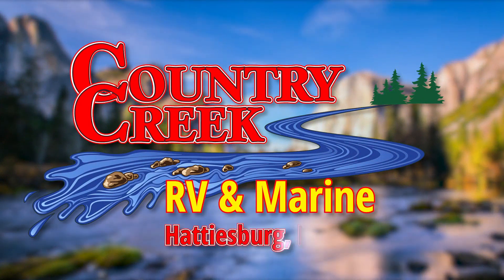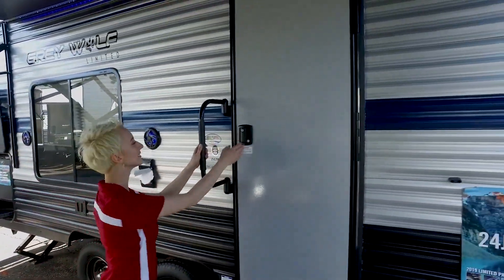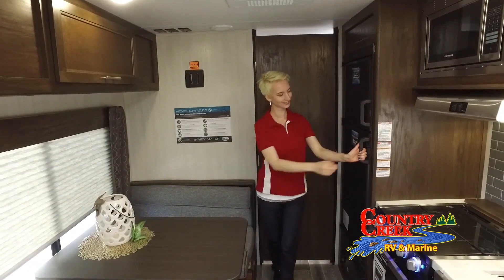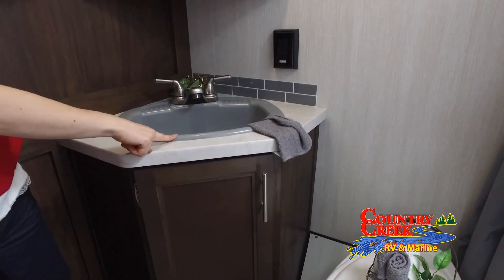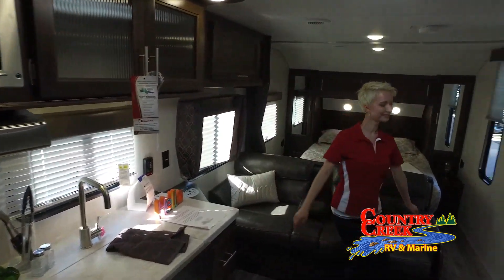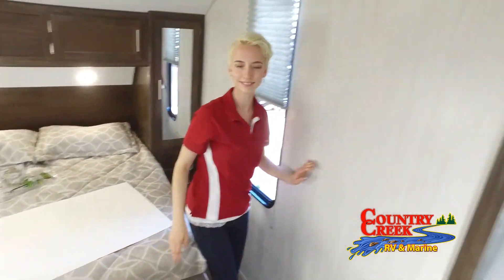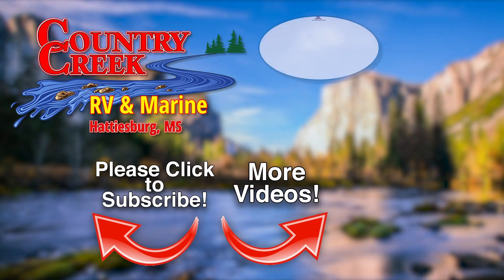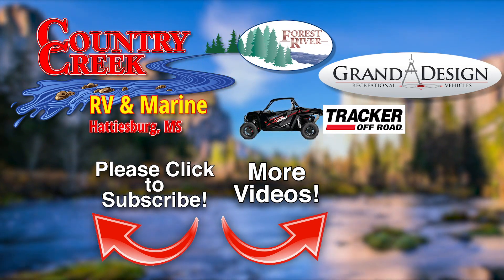Forest River-Cherokee Grey Wolf-24JS - by Country Creek RV & Marine of Hattiesburg, Mississippi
At Country Creek RV and Marine Super Center, we're your RV, boat and Tracker Off road dealer in Hattiesburg, Mississippi.
We have a large selection of New RVs and Used RVs at great prices. We carry many types including: Travel Trailers, Fifth Wheels, and Toy Haulers.  We also carry Tracker Off road and a large line of boats including Bulls Bay, Excel, Ranger, Mercury, Ranger, and more.
Country Creek RV and Marine is one of the largest RV and Boat dealers in Mississippi. We are an RV dealer that also offers great deals to our customers from surrounding states like Alabama, Arkansas, Florida, Louisiana and Tennessee.

You will not be disappointed by the great selection or the great prices on our RVs here at Country Creek RV. Our friendly staff is here to help you find the perfect RV for you.

Country Creek RV & Marine
7696 US Hwy. 49 North Hattiesburg, MS

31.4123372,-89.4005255